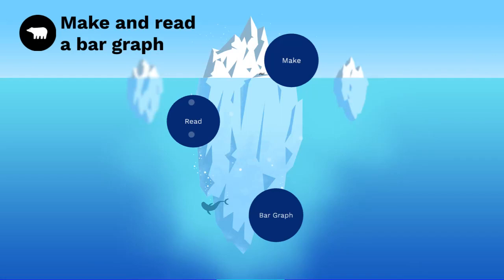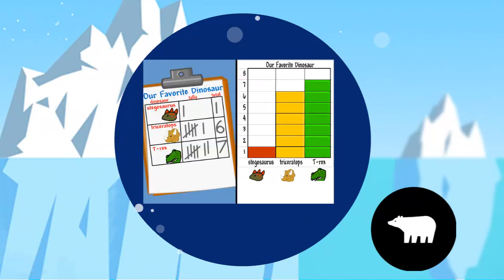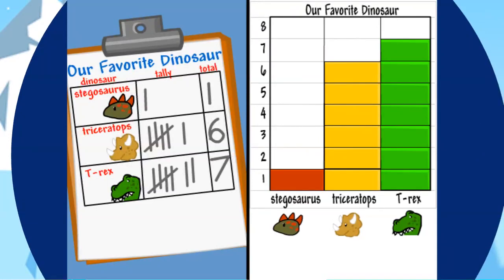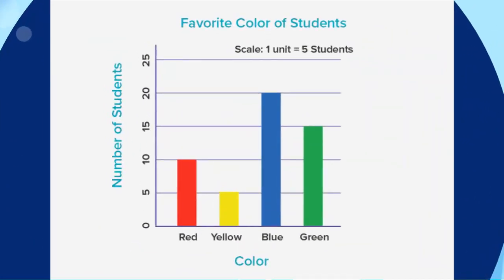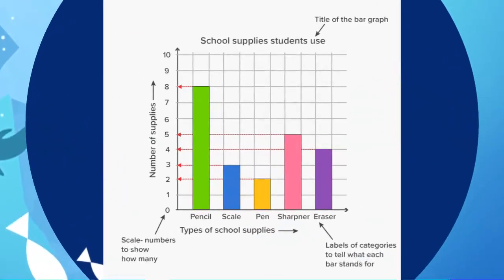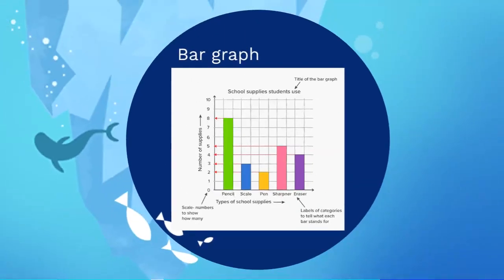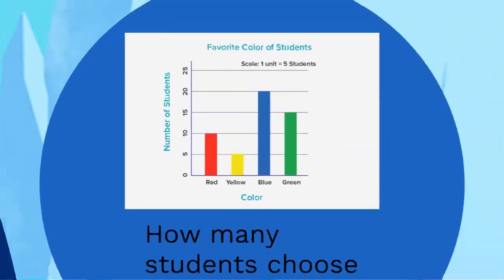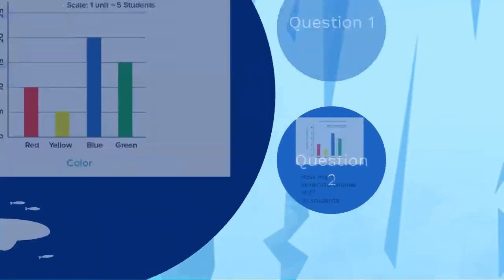Types of Graphs - Math - Grade 4 - By Ms. Lama Hanbali